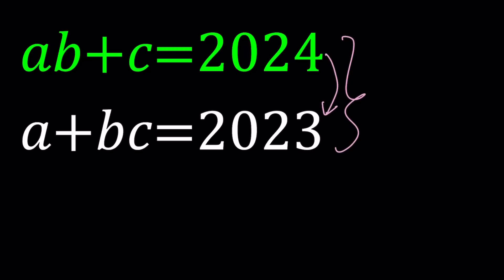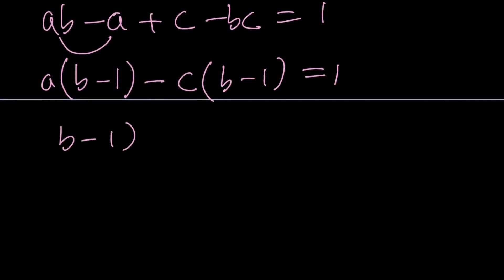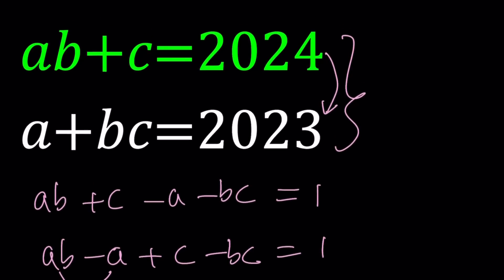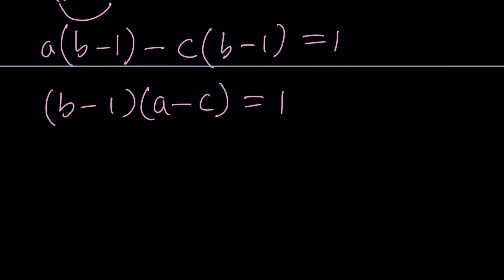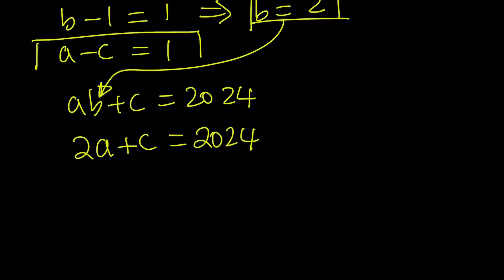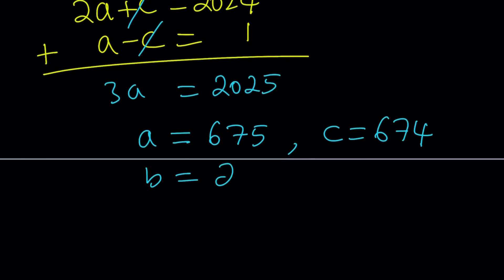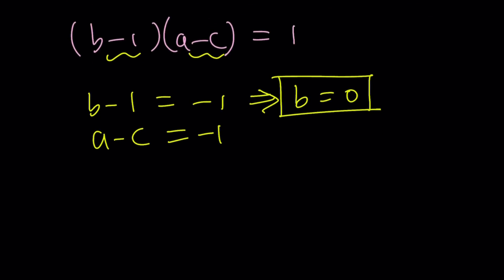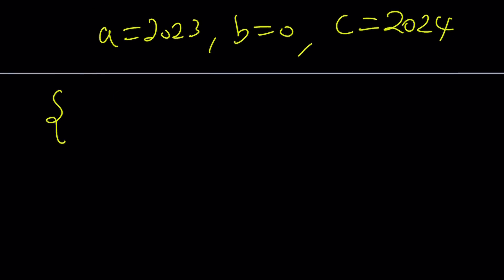A Nice Diophantine System | Math Olympiads